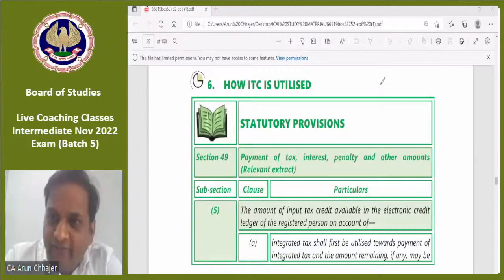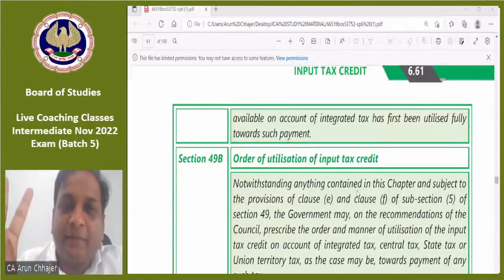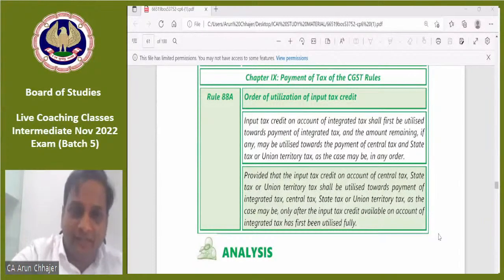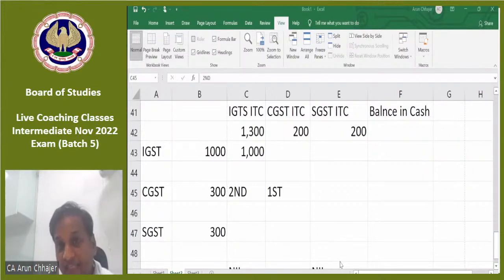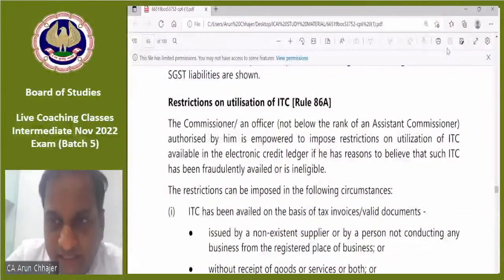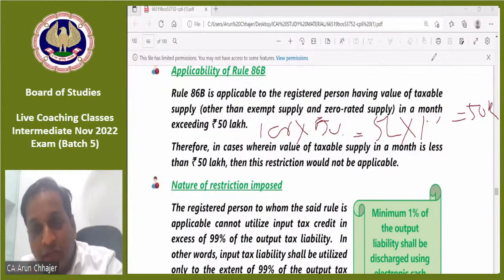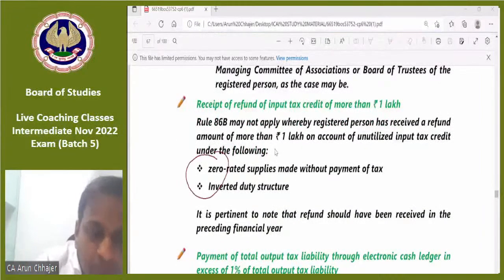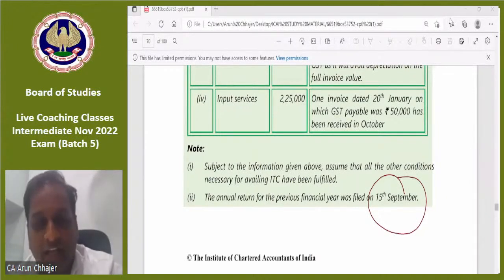Intermediate Paper-4B: IDT | Topic: Input Tax Credit | Session 2 | 22 July, 2022